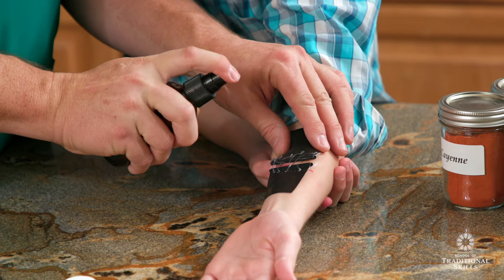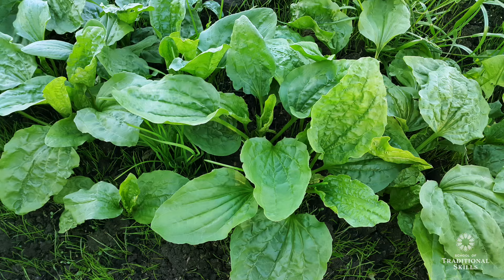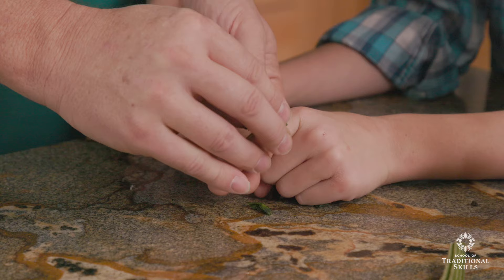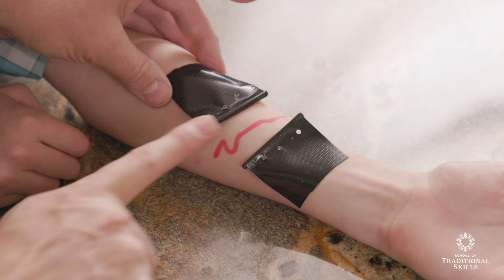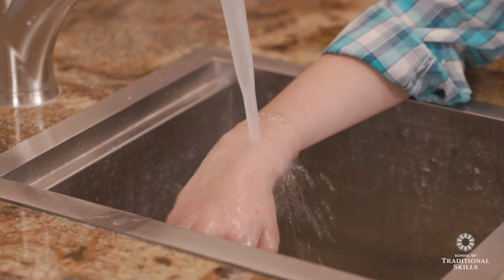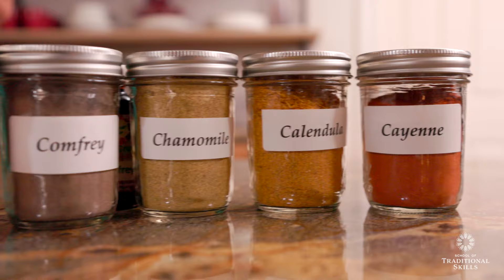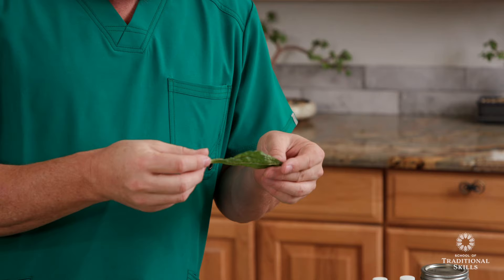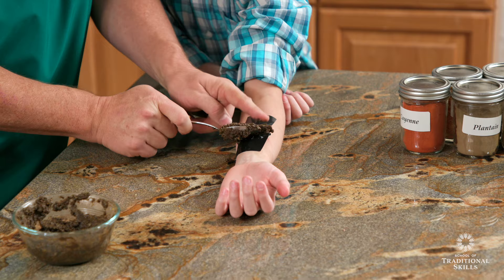Herbal 1st Aid with Dr. Patrick Jones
Did you know you can do basic first aid at home with herbs and supplies you most likely have already? In this class with Dr. Patrick Jones you'll learn how to use basic first aid techniques to treat burns, cuts, pain and more. Watch this short introductory video where Dr. Jones' gives a brief overview of his online class.

Lessons this online class includes:
Lesson 1: You can Use Herbs for First Aid!
Lesson 2: Meet Doc Jones
Lesson 3: Get Your Supplies
Lesson 4: Get to Know Your 10 First Aid Herbs
Lesson 5: Herbal Medicine Making and Making Teas
Lesson 6: Making Tinctures and Drying Herbs
Lesson 7: Treating Bites and Stings
Lesson 8: Treating Burns
Lesson 9: Treating Eye Problems
Lesson 10: Stopping Bleeding
Lesson 11: Closing a Wound
Lesson 12: Promoting Healing and Managing Infection
Lesson 13: Treating Puncture Wounds
Lesson 14: Managing Pain
Lesson 15: Splinting Sprains and Stabilizing Broken Bones
Lesson 16: Where to Go from Here
BONUS: FAQ Video Section…your answers to top questions on safety margins, dosage amounts and frequency, pregnancy and herbs, pharmaceuticals and herbs, growing herbs, topical vs. internal application and safety… and more!!

More classes from School of Traditional Skills you might like:
Back To Eden Garden with Paul Gautschi
Nourishing Bone Broths with Sally Fallon Morell
Fermenting Vegetables with Lisa Bass